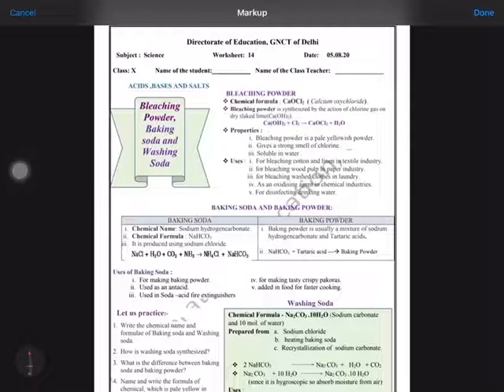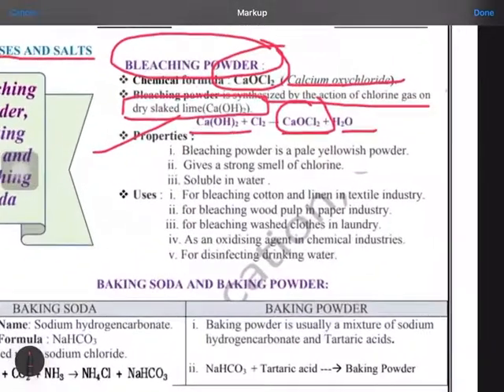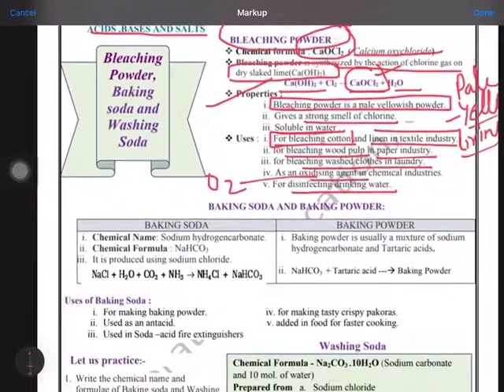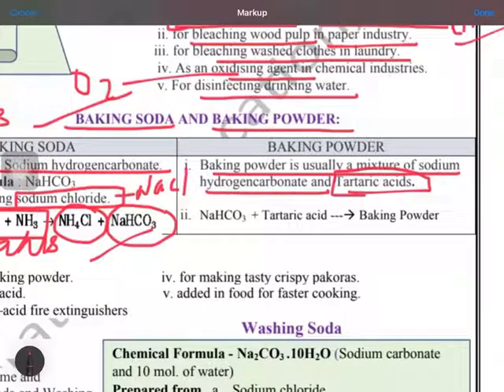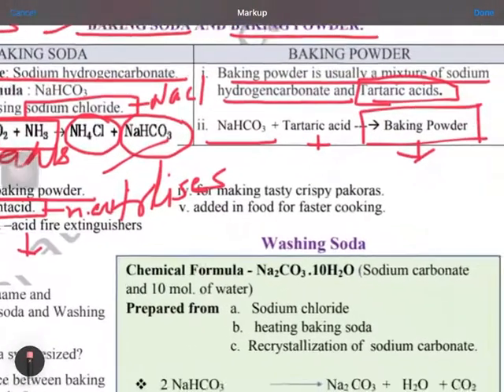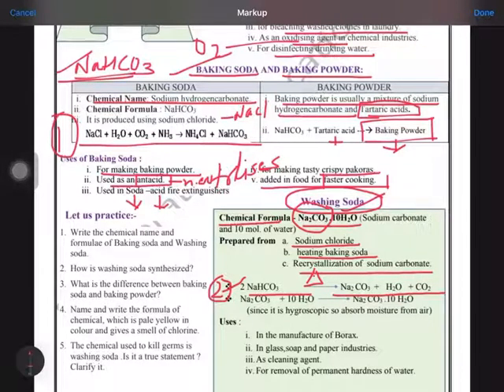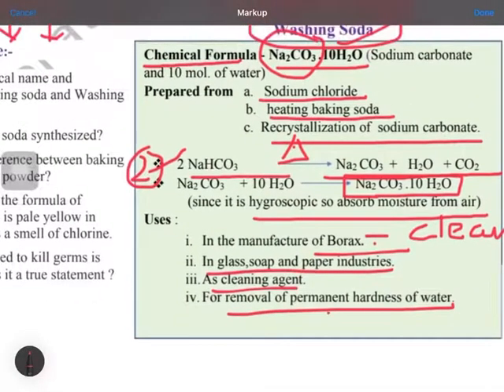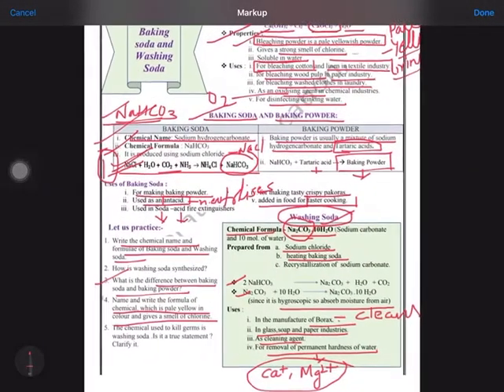CLASS 10 SCIENCE WORKSHEET 24 ENGLISH MEDIUM dated 03/09/2021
Bleaching powder,washing soda,Baking powder